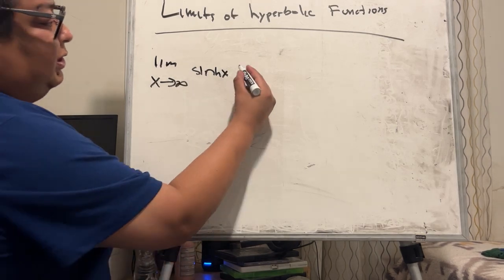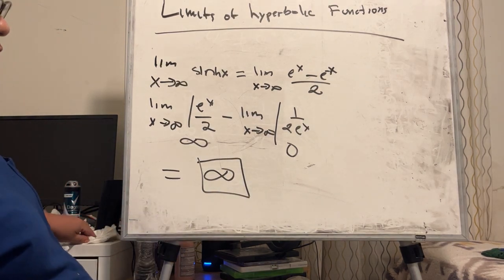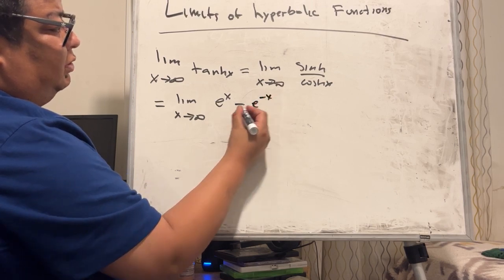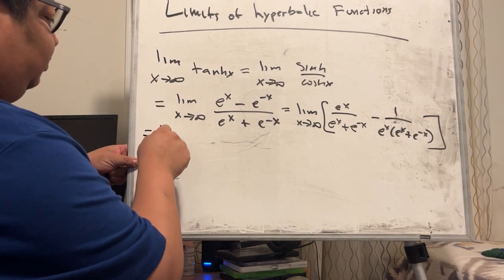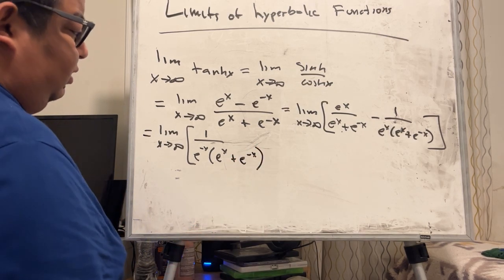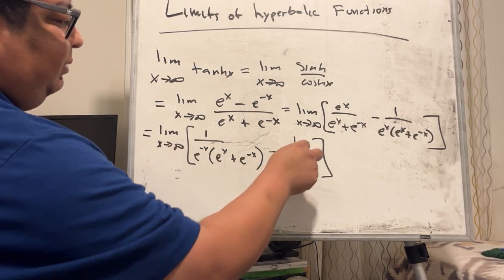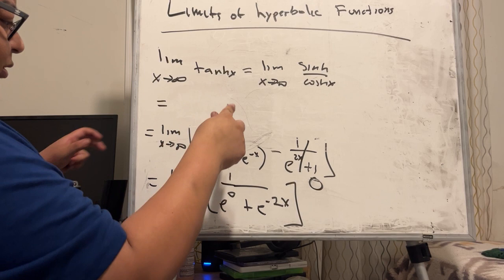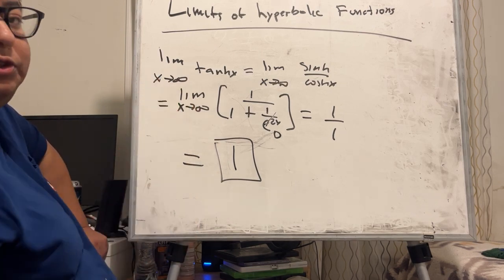CALCULUS - LIMITS OF HYPERBOLIC FUNCTIONS SINH(X) AND TANH(X)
LIMIT OF SINH(X)), LIMIT OF TANH(X), AS X APPROACHES INFINITY, LIMITS OF HYPERBOLIC FUNCTIONS,